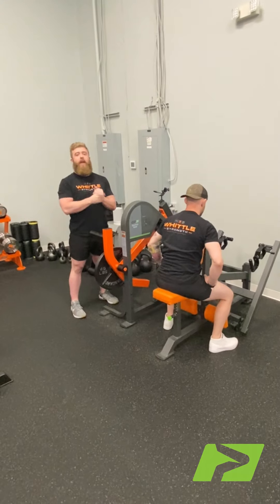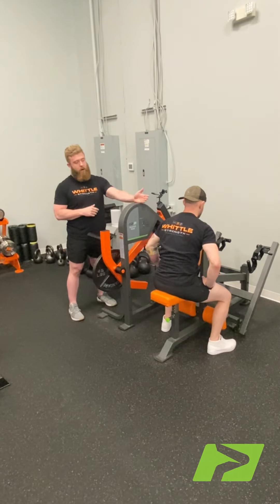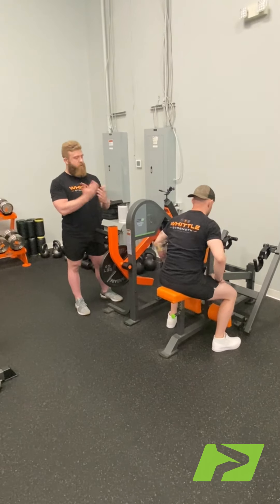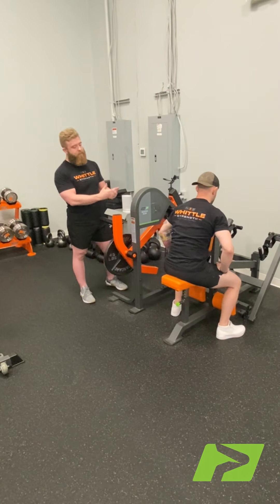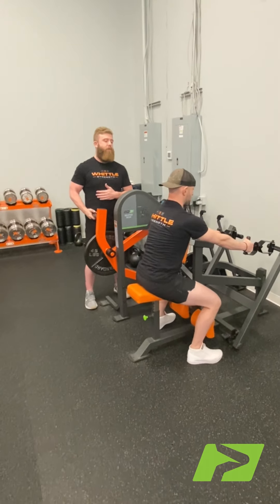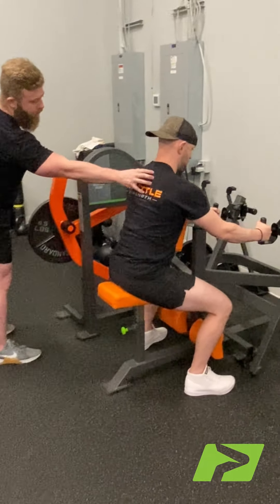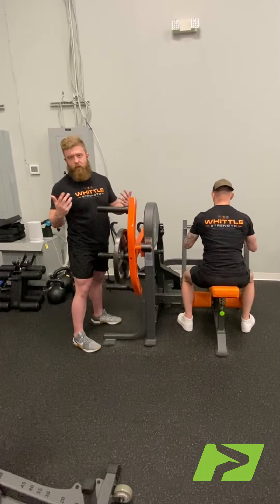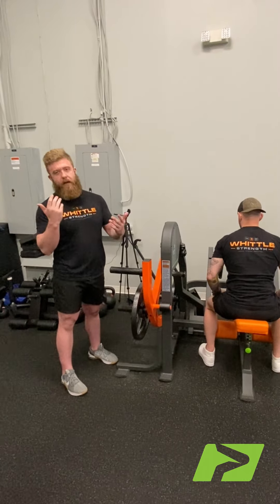PRIME Seated Row at Whittle Strength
Owner of @WhittleStrength, Shane Whittle, discusses the PRIME Seated Row.